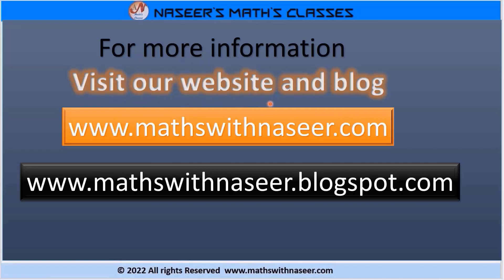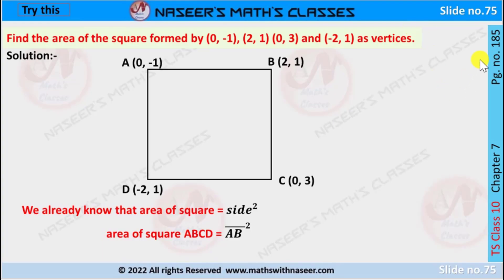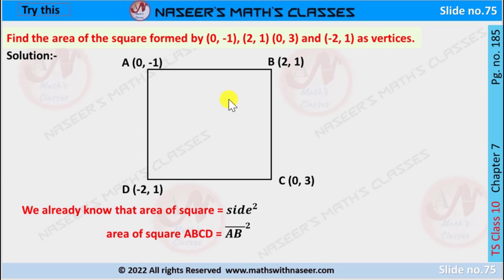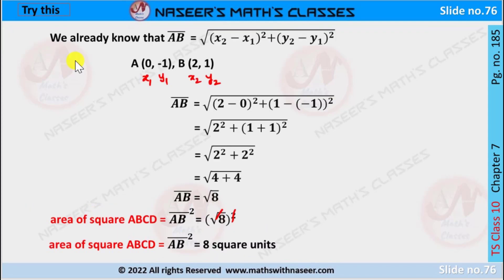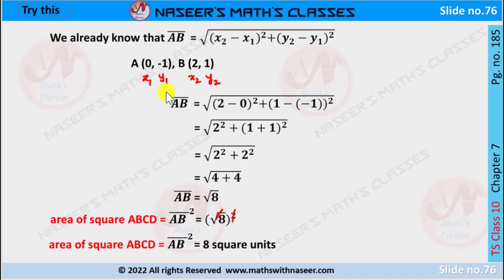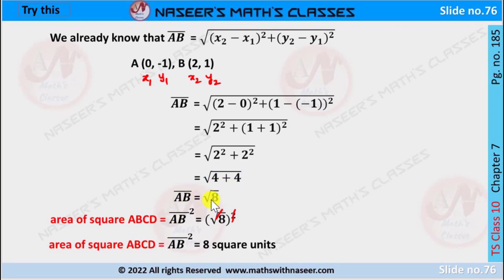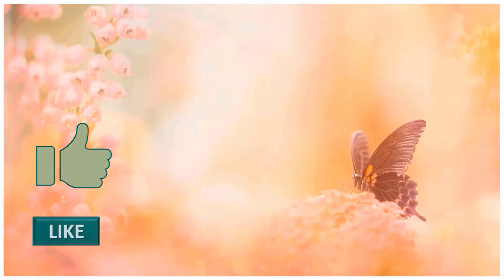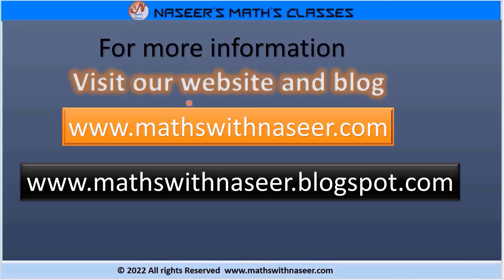TS MATHS CLASS 10 CHAPTER 7.CO-ORDINATE GEOMETRY TRY THIS PAGE NO.185